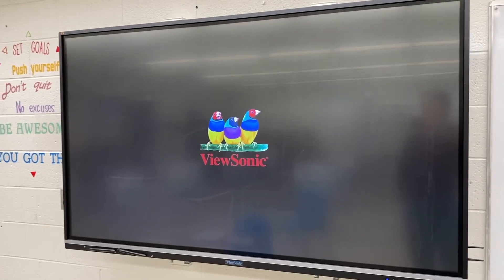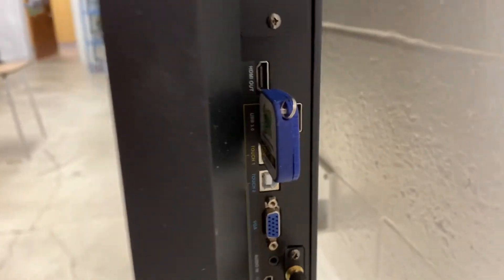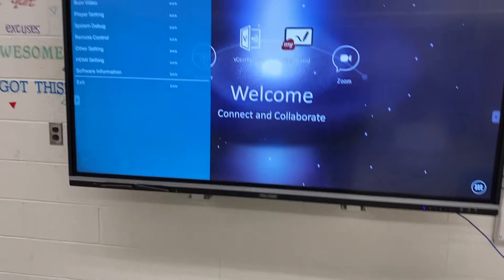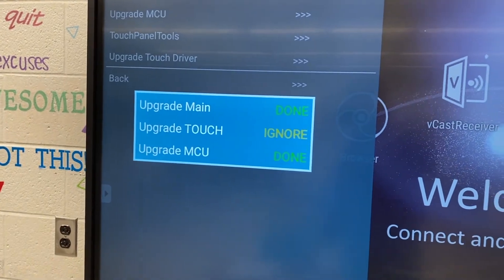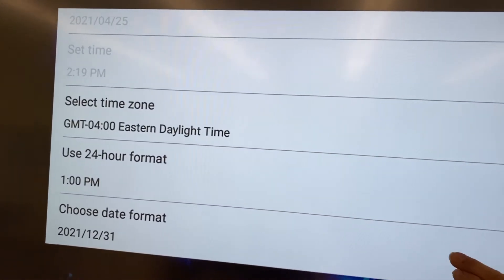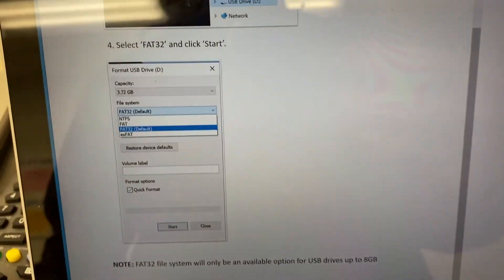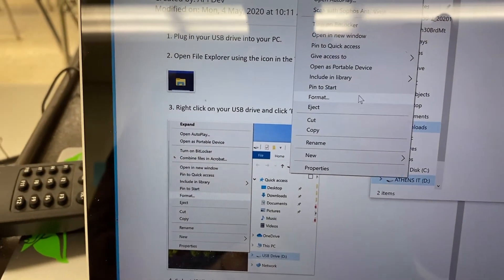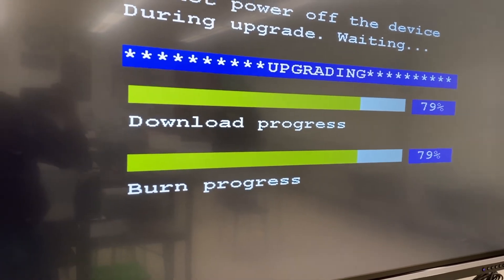ViewSonic UI firmware update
In this video I update the User Interface / Firmware of an IFP7550-2 Interactive Panel to the latest version that is running on the IFP7550-3 panels.